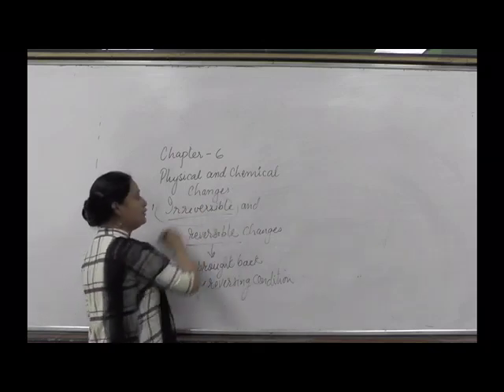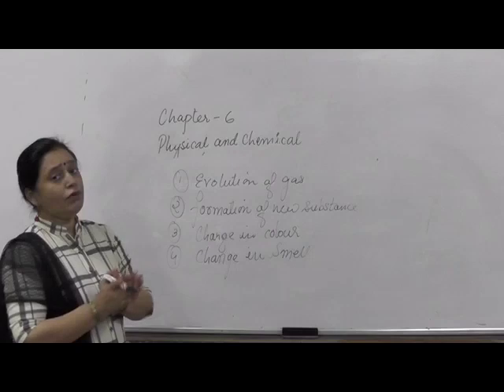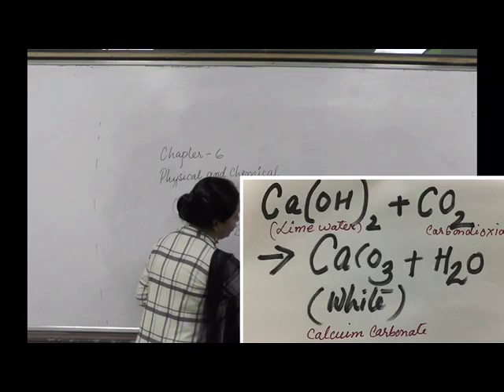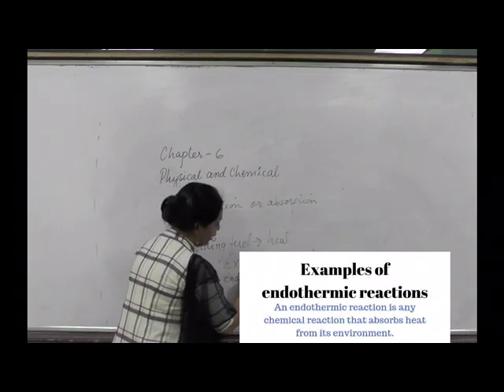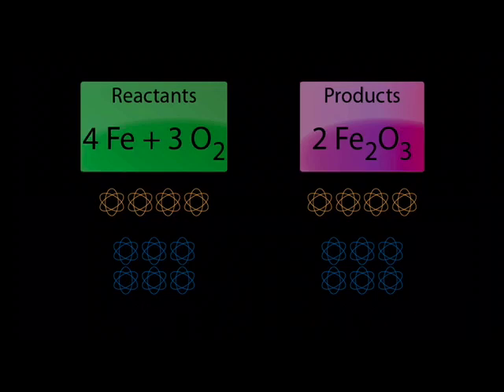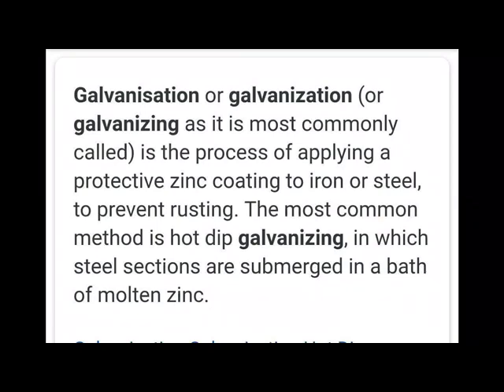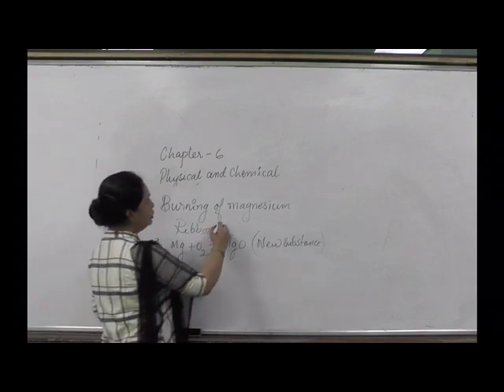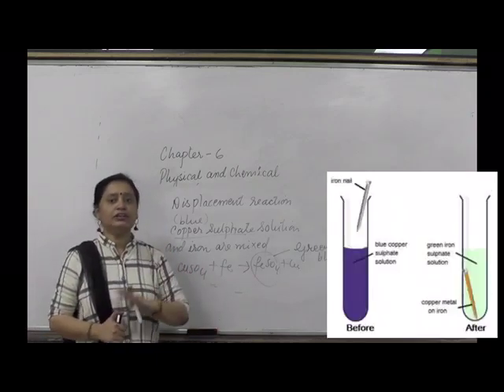CLASS 7TH SCIENCE | CHAPTER -6 Physical and Chemical Changes | (PART- 2)